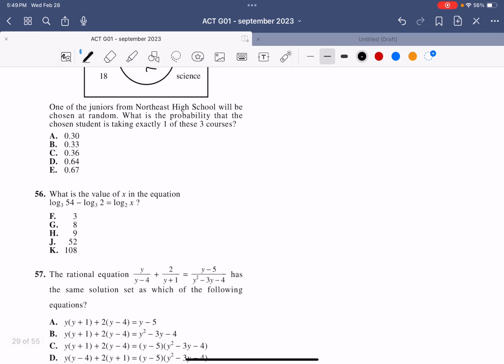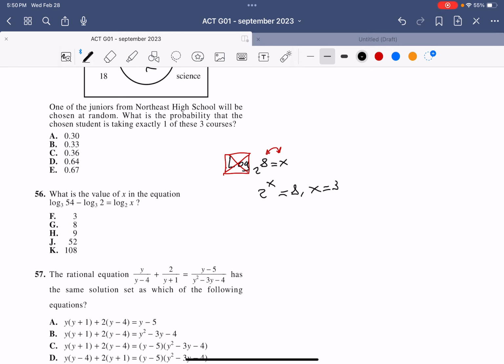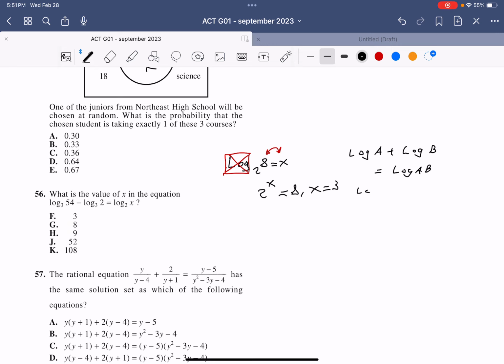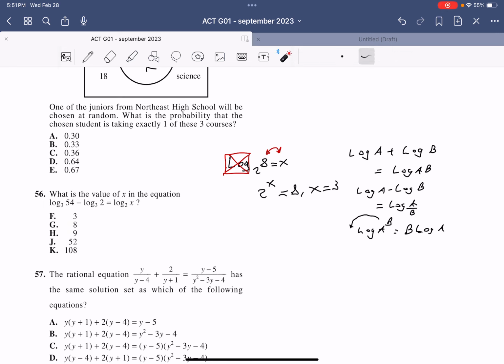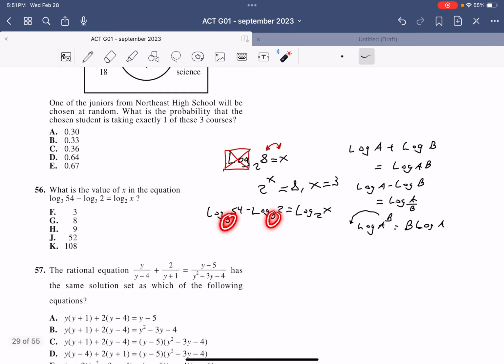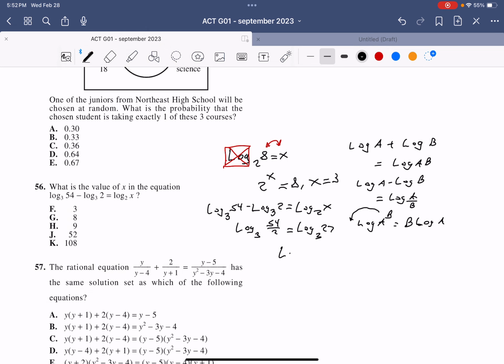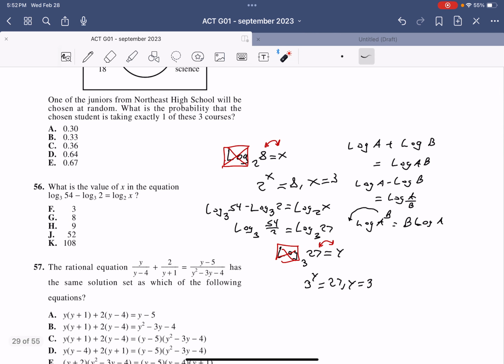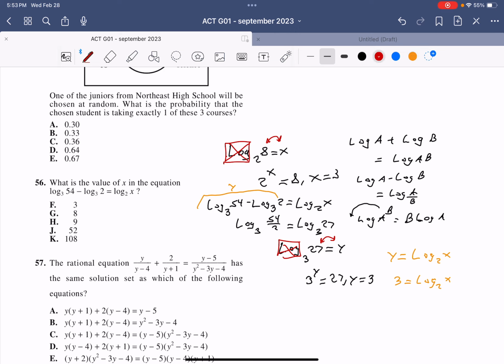ACT G01 Math Question 56